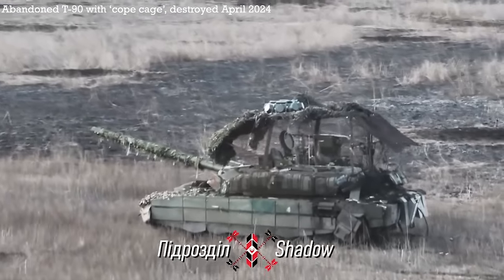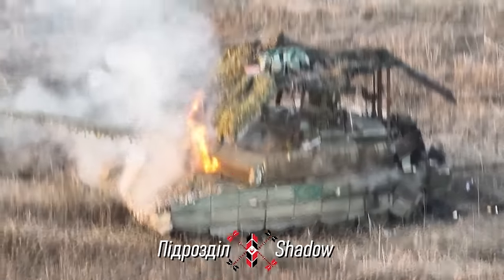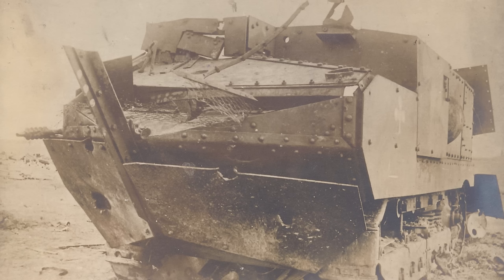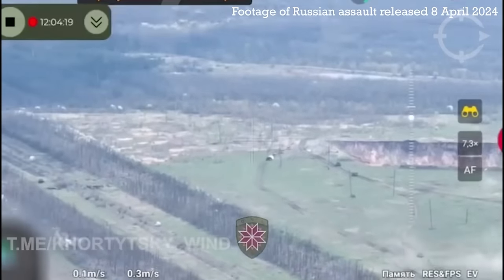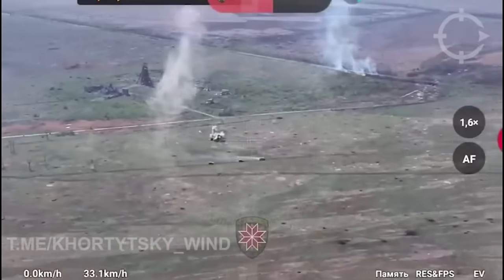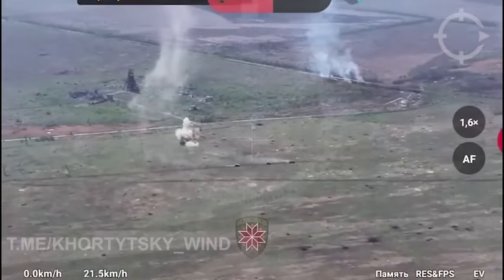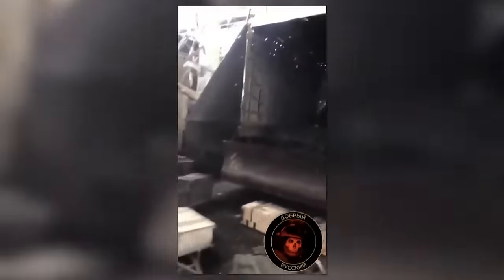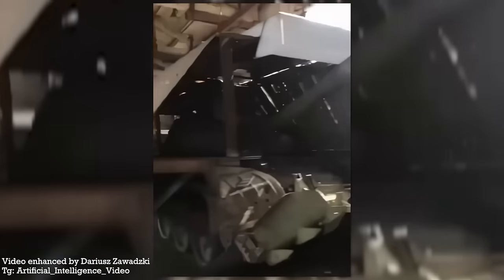The 'Blyatmobile' - The Russian Turtle Tank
During a recent Russian operation near Krasnohorivka the so-called 'Turtle Tank' made its first appearance. Widely ridiculed online, Russian engineers built shell which essentially encased a tank in a trapezoidal steel structure, giving the vehicle the look of a shed on tracks.

Check us out on the History of Weapons & Warfare video streaming app